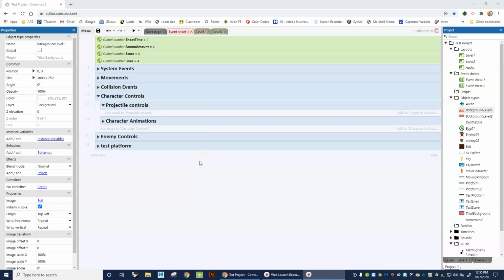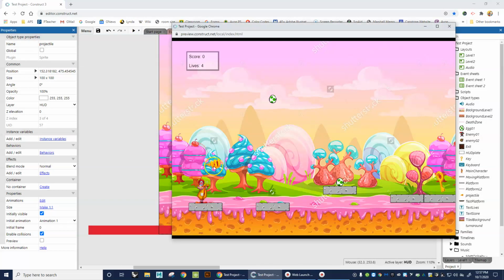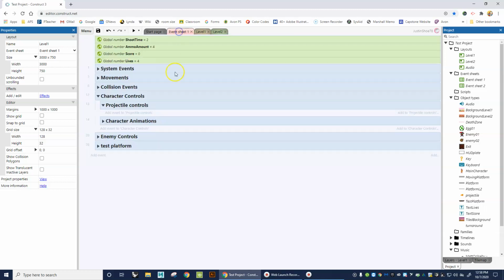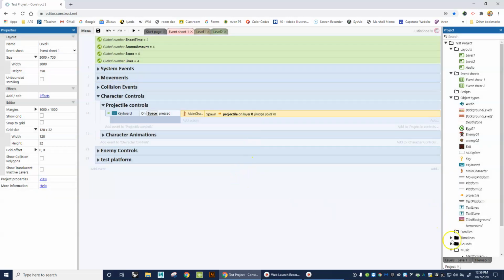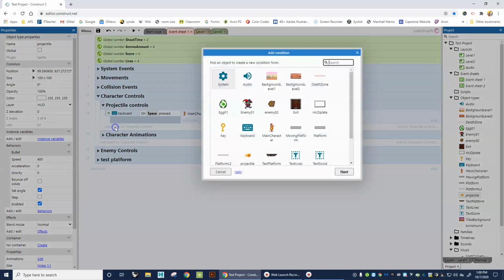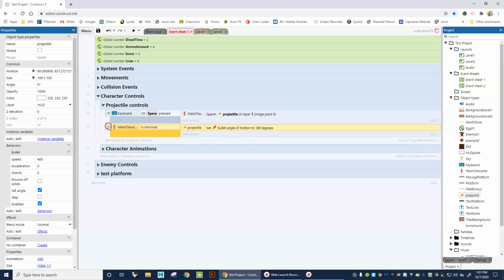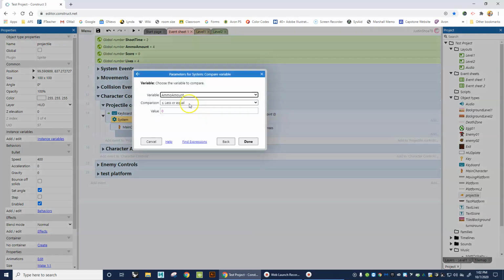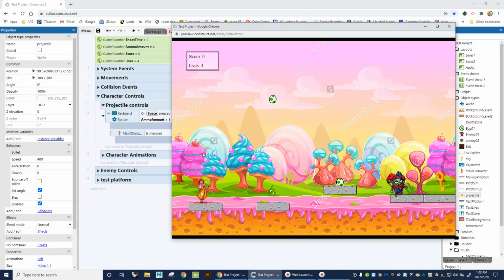Projectile Creation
In this video, we will create a projectile for a character to fire in a video game. We are using the software Construct3.